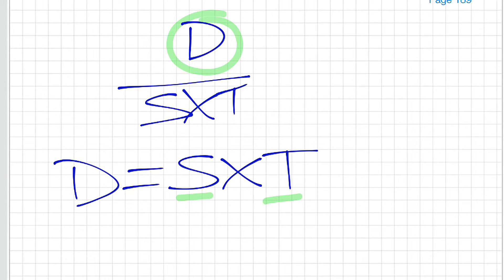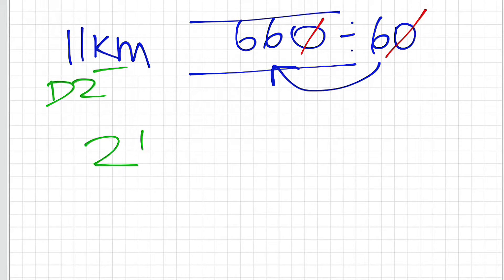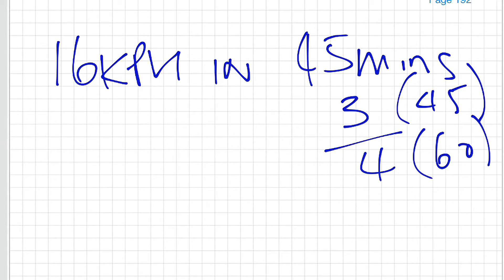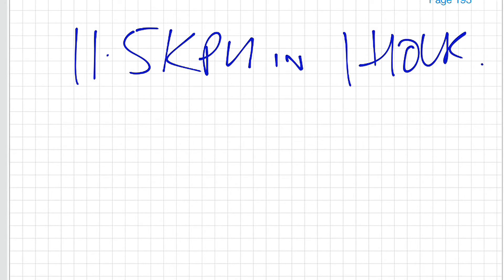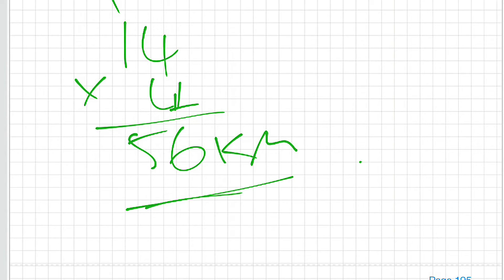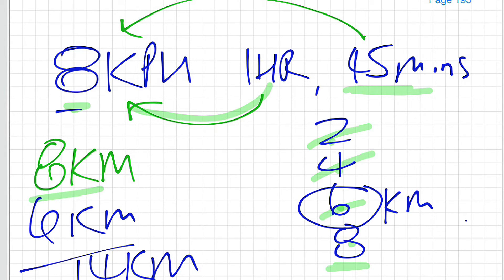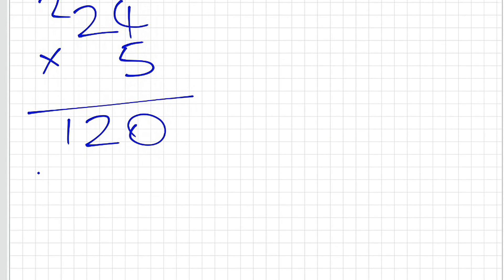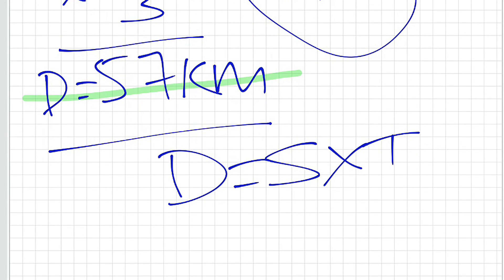Numerical Reasoning Victoria Police Entrance Exam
Try Our Free Online Police Entrance Exam!
How to deal with speed, time, and distance questions in your police entrance exam.